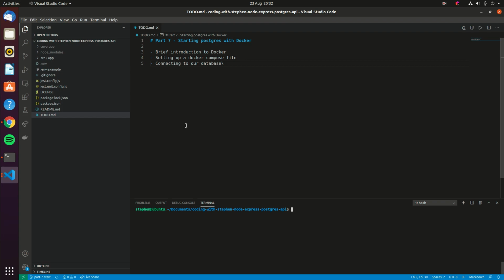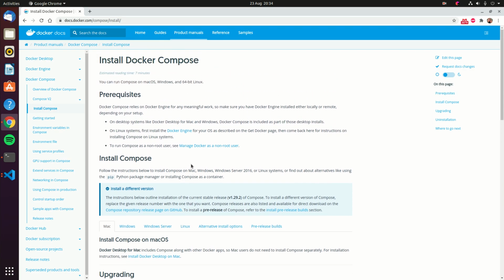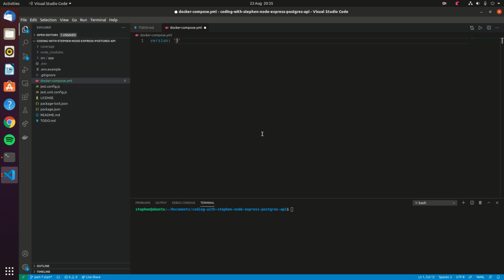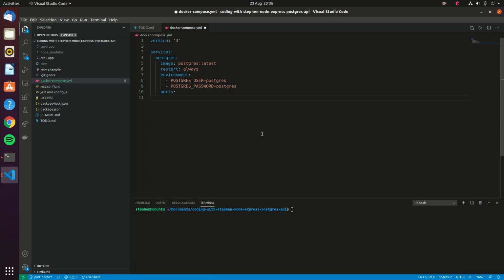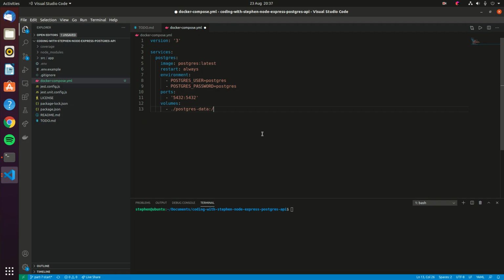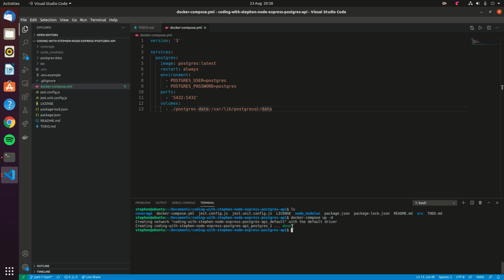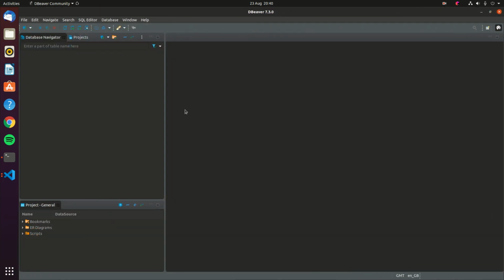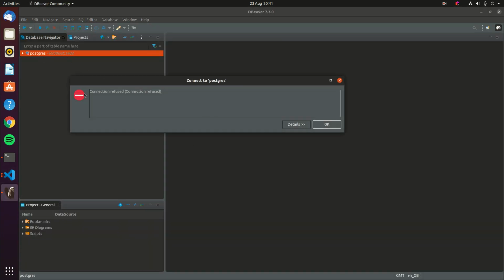JavaScript projects: Node, Express, Postgres API - Part 7 - Starting postgres with Docker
In this video, we'll be covering off the following:

* Brief introduction to Docker
* Setting up a docker compose file
* Connecting to our database